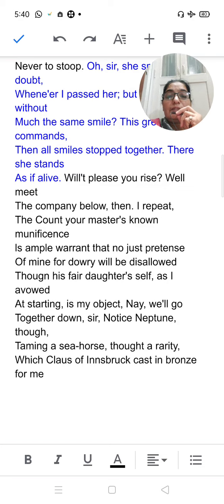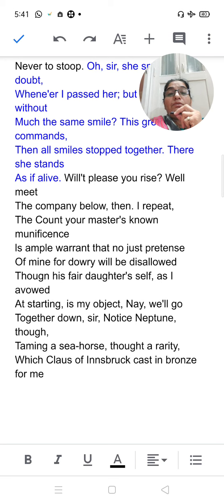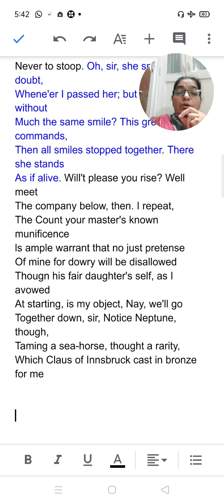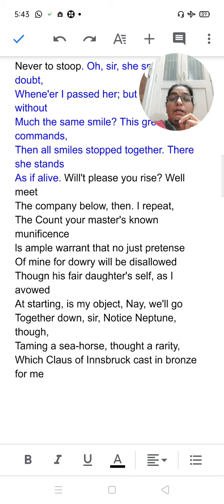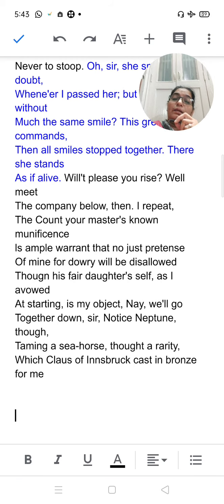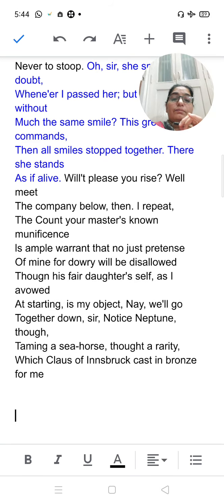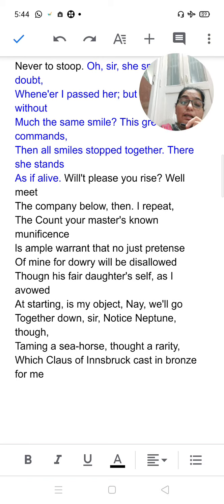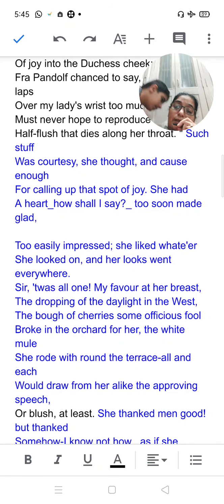My Last Duchess written by Robert Browning ( Part 4)